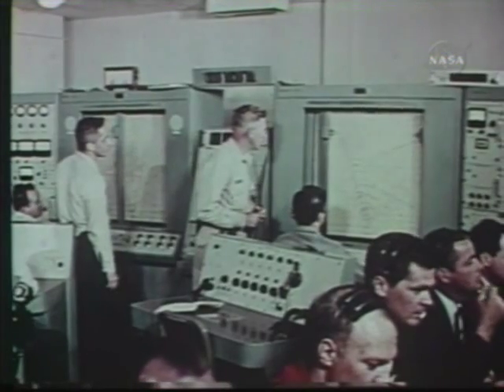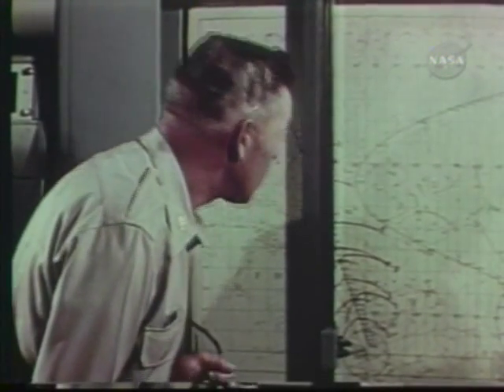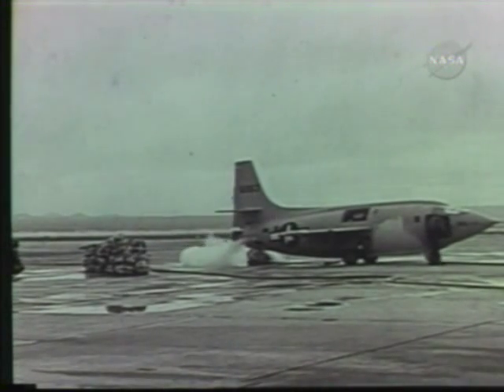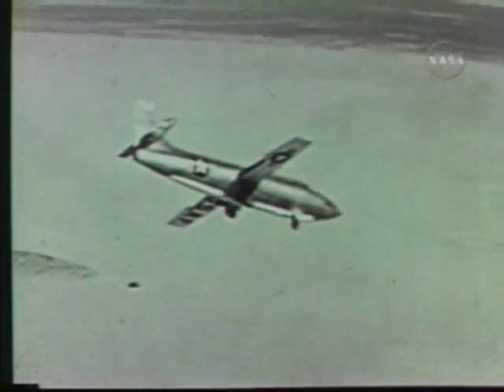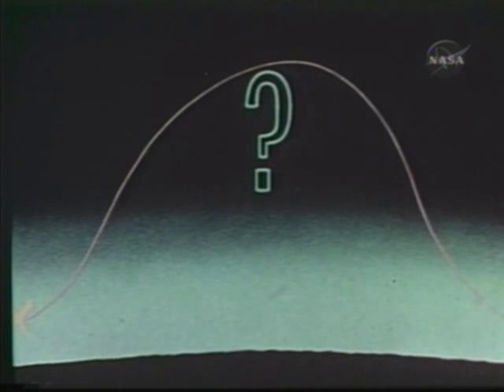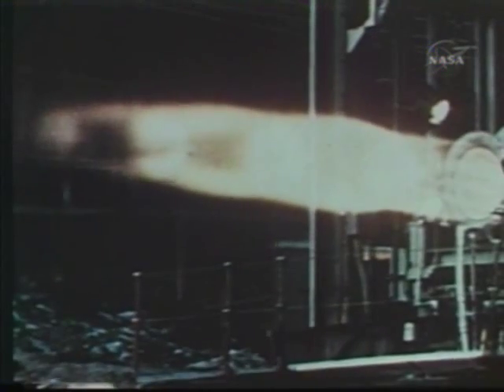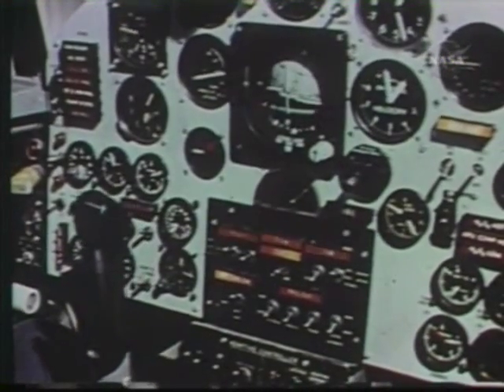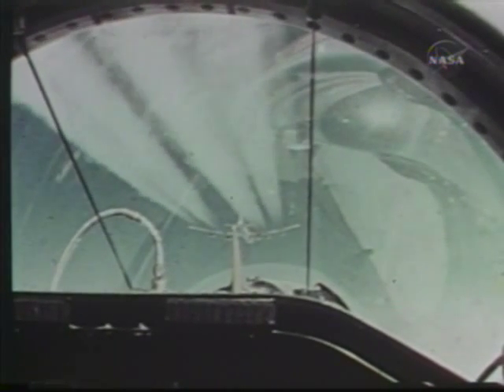Part 1 - Research Project X-15 - The Air Force Rocket Plane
The original mission of the X-15 was to explore the phenomena associated with hypersonic flight. Three of the rocketplanes were built by the North American Aviation Corporation. Each was constructed out of a newly-developed nickel alloy known as Inconel X, and measured fifteen meters long, with a wingspan of nearly seven meters. Missions took place within the specially constructed High Test Range, an aerodynamic corridor that stretched 780 kilometers (by 80 kilometers) from Utah across the Nevada and California deserts to Edwards Air Force Base, complete with radar tracking stations and emergency landing sites. During a typical mission, the X-15 vehicle was carried to an altitude of 14 kilometers by a modified B-52 (of which two were built) and released. The single pilot would ignite the XLR-99 engine, which would burn for approximately ninety seconds, accelerating to an average speed of Mach 5. After flying a parabolic trajectory into the upper atmosphere, the pilot would bring the craft in for a glide landing on the Rogers dry lake bed at Edwards.

Separate invitations-to-bid were issued to four potential engine contractors on February 4, 1955, and the final contract for the X-15 engine, the XLR-99, was issued to Reaction Motors on September 7, 1956. By mid-1958, when it became clear that the XLR-99 would not be ready in time for the first round of test flights, Air Force project managers directed that two smaller XLR-11 engines (also built by Reaction Motors) be used for the initial tests.

Construction on the first X-15 began in September 1957. It was delivered (without the XLR-99 engine) to the Flight Test Center at Edwards on October 17, 1958. Scott Crossfield, an engineering test pilot for North American (who had earlier been a Navy pilot and NACA research engineer) flew the contractor demonstration flights, including the first captive flight on March 10, 1959, the first glide flight on June 8, and the first powered flight (with the XLR-11 engines) on September 17. The first government mission, with NASA pilot Joseph A. Walker, took place on March 25, 1960. Crossfield made the first flight with the XLR-99 engine on November 15, 1960.

By the end of 1961, the X-15 had achieved its design goal of Mach 6 and had achieved altitudes in excess of 200,000 feet. On August 22, 1963, Walker achieved an altitude record for piloted aircraft, taking the X-15 to 354,000 feet (more than 67 miles). On October 3, 1967, Captain William J. "Pete" Knight set a world speed record of 4,520 miles per hour (Mach 6.7), which would stand until the first mission of the space shuttle Columbia in 1981.